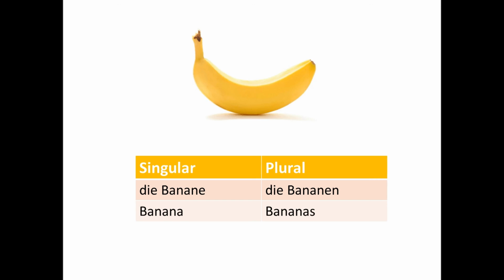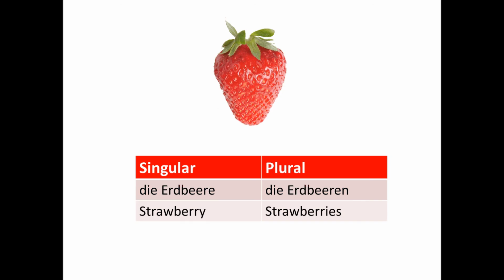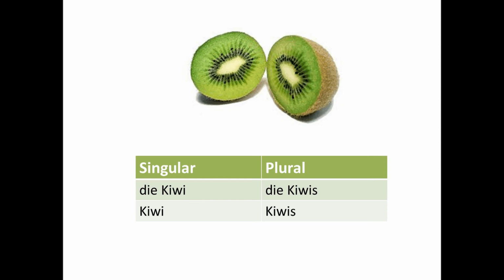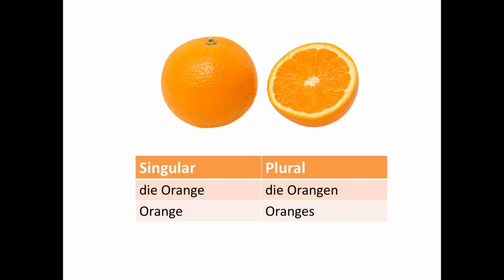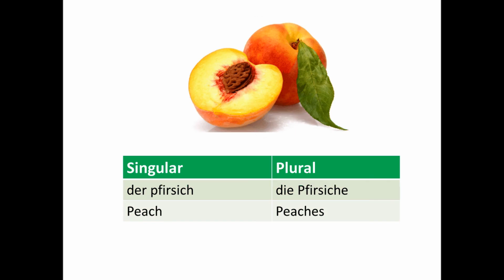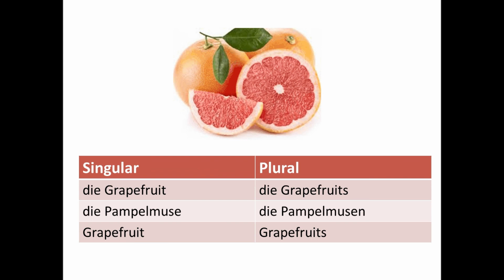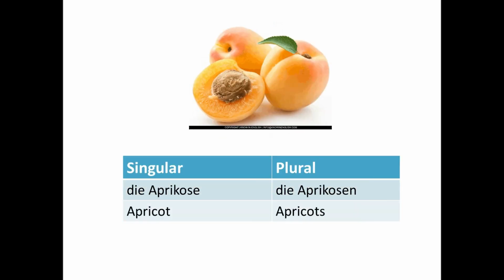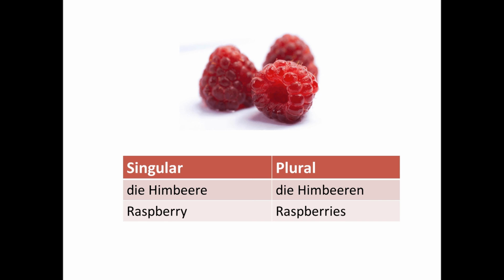Fruits - Das Obst(English) | Learn German from Hindi and English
I made interactive videos so that people can learn german easily from hindi and english. In this video I have explained different types of fruits in german language.

Thank you all for your love and support. I appreciate all the comments and help over the last few years! Thanks a lot!

If you have any doubts, questions or queries please feel free to write on the comment section.